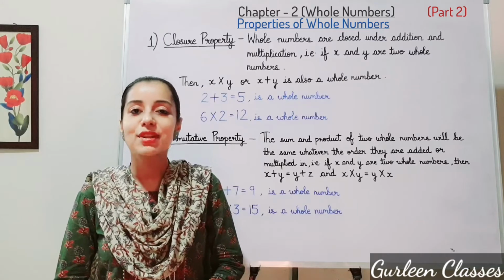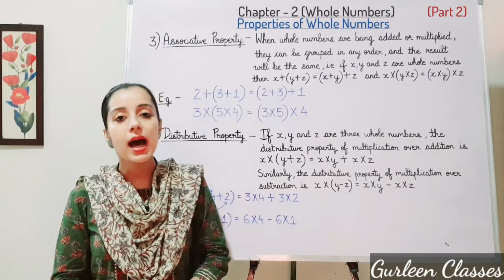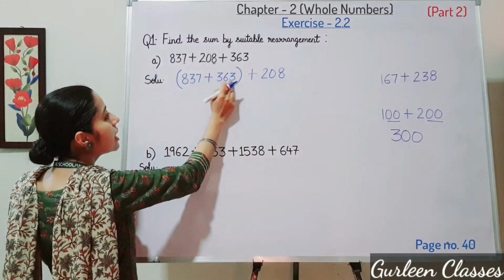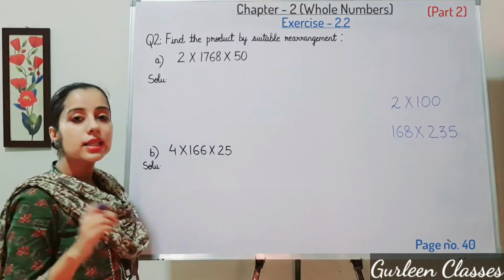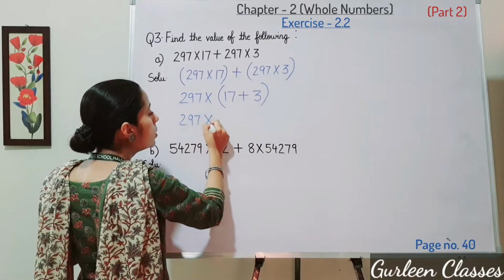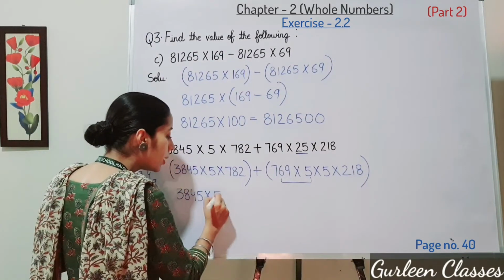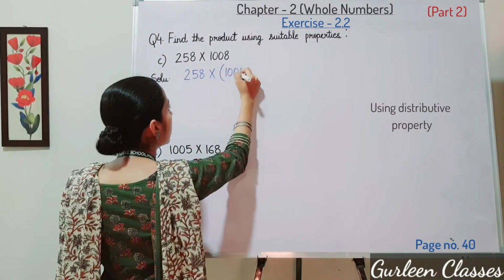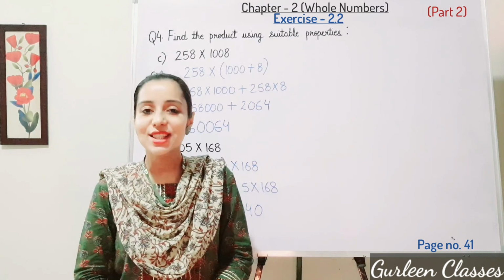CLASS 6 | NCERT | CBSE | MATHS | CHAPTER 2 | (EXERCISE 2.2) Part - 2